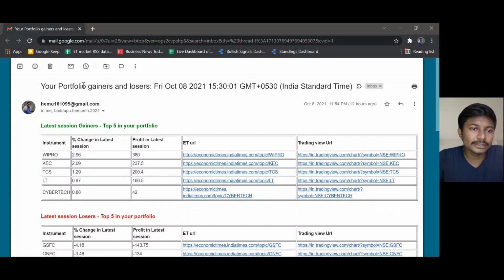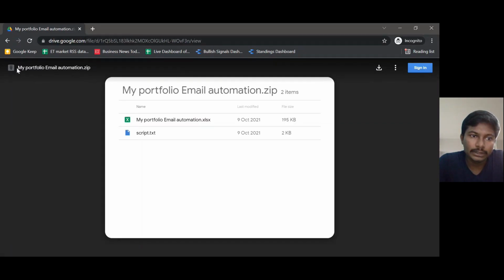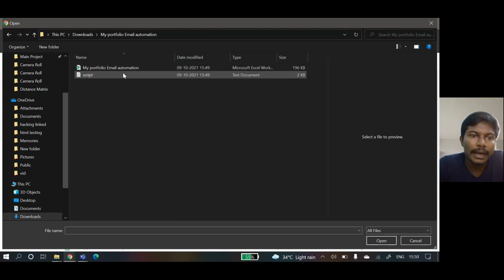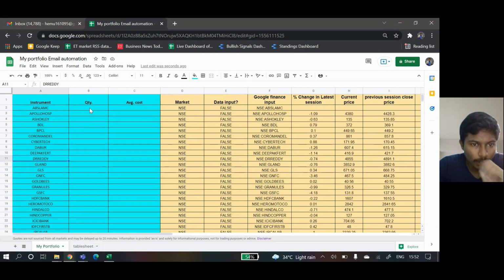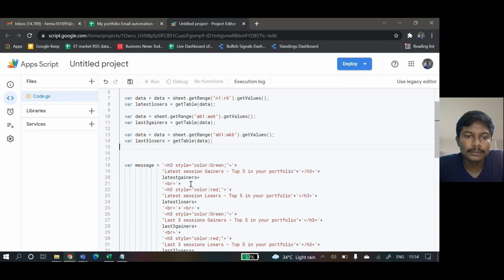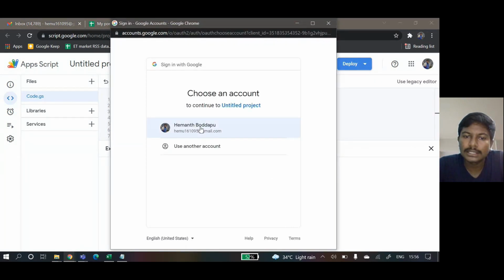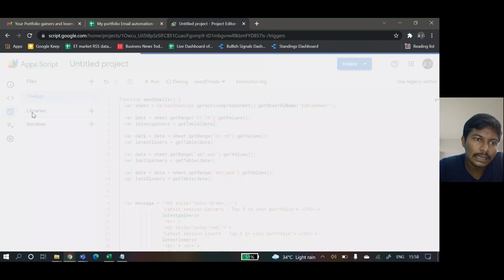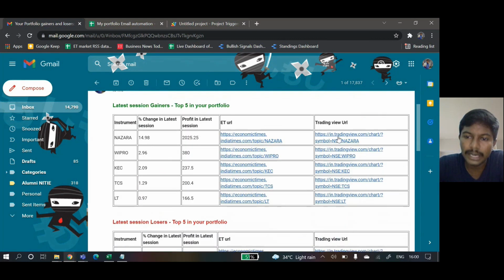Google Finance reports of stock portfolio, Automated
I have explained here, on how to keep up with your stock portfolio changes and news related to them. It has helped me to reduce significant amount of time I spend in tracking the price movements and their drivers.

Intro: (0:00)
Setting up: (3:20)
Things to keep in mind: (12:02)